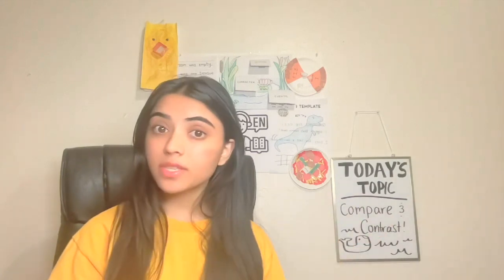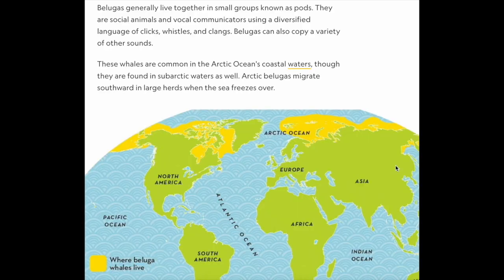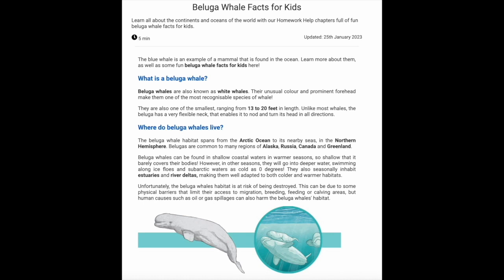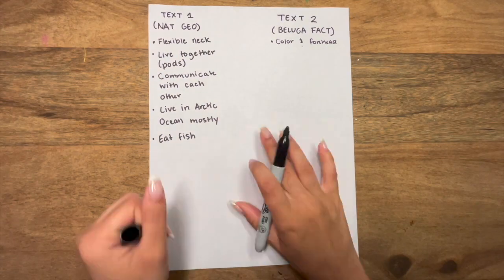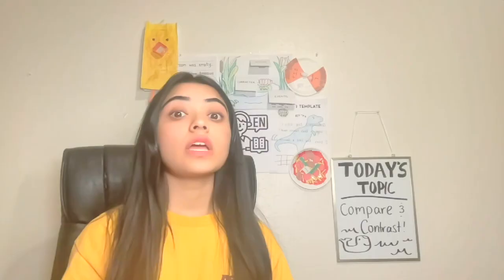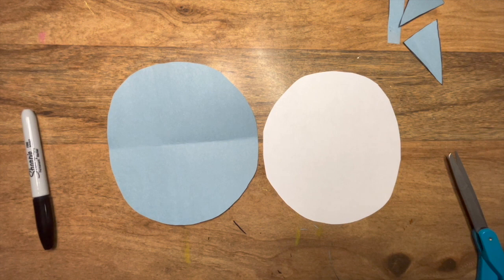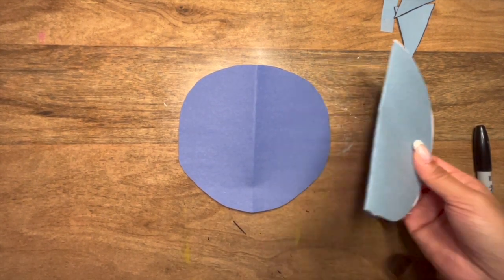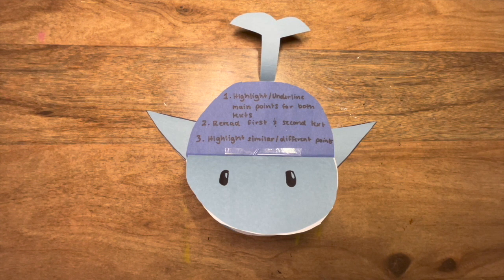2nd Grade Compare and Contrast Key Points! | Arizona Academic Standard 2.RI.9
Let's learn to compare and contrast important points within two texts! Join one of our tutors in creating a helpful tool for comparing and contrasting two texts! Be sure to check out some of our other fun videos :)

Description: Let's learn to [Short Description]! Join one of our tutors in [Short Summary]!

At ASU America Reads, we are passionate about empowering students to excel in their academic journey. Be sure to check out some of our other fun videos covering a wide range of educational topics. Our tutors are here to guide you every step of the way!